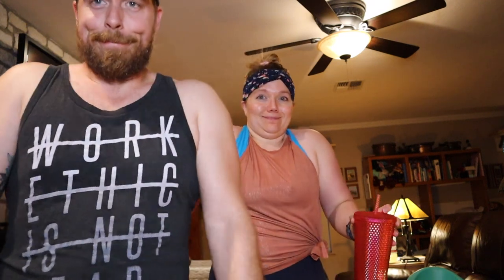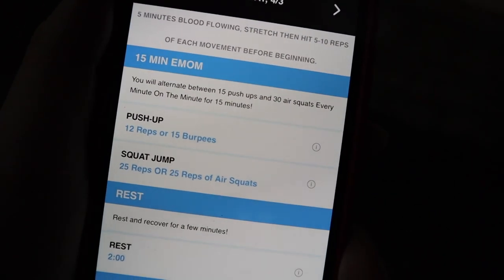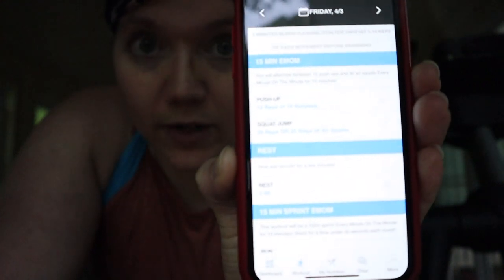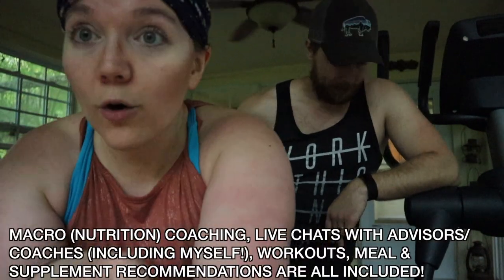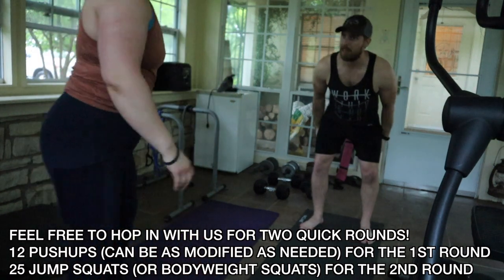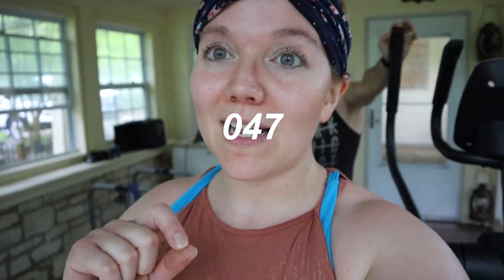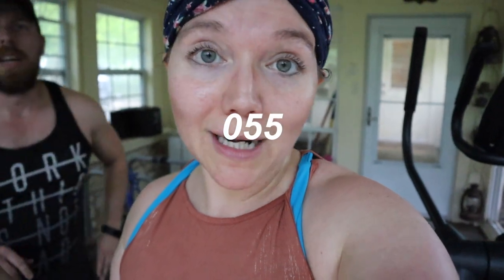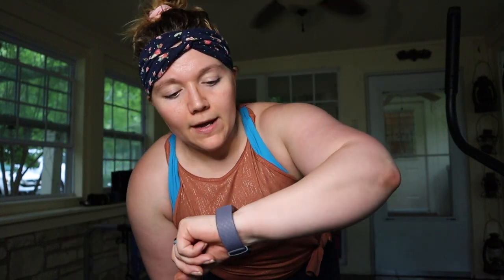30-MINUTE NO EQUIPMENT WORKOUT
NO EQUIPMENT HOME WORKOUT IS BELOW:

15 MIN EMOM (every minute on the minute)
Every minute, on the minute for 15 minutes you will alternate between:
-12 push ups (or 15 burpees for high intensity)
-25 air squats (or 25 jump squats for high intensity)

15 MIN SPRINT EMOM
Every minute, on the minute you will sprint for 100m. You can also do this on the elliptical or bike if you have access to one. High knees in place for 20-30 sec can also work if you are in a small space!

Make sure to enter 'blueblairyfitness' as your advisor when you create your profile!

Facebook.com/TheWanderingWyatts
Facebook.com/BlueBlairyFitness

:::WHAT WE DO FOR A LIVING:::
Blair's Business:

Matt's Work:
greenbirdy.co